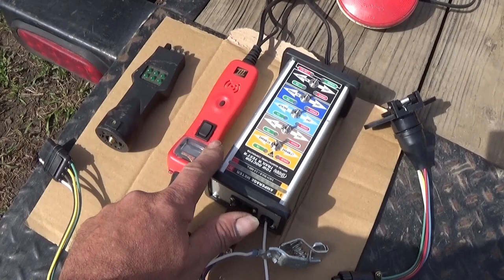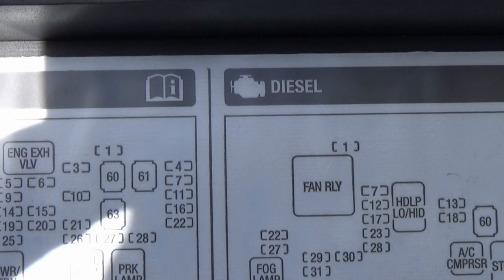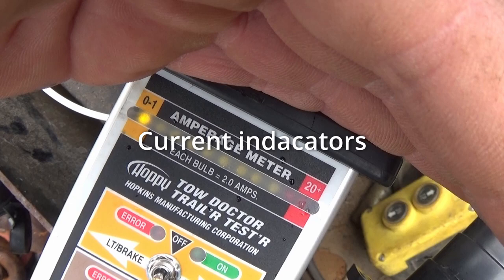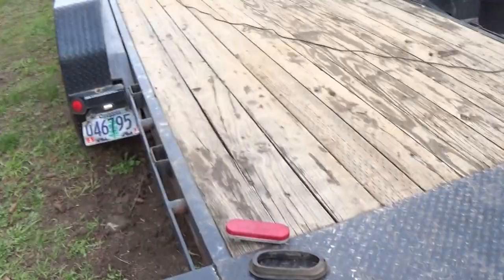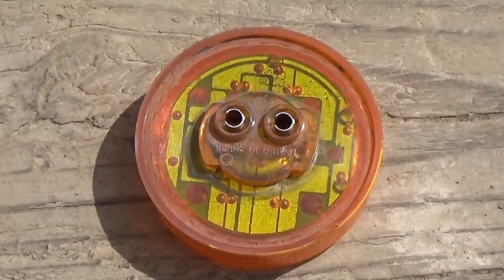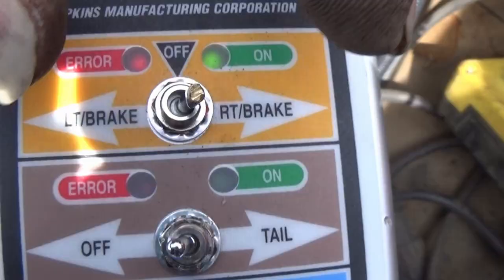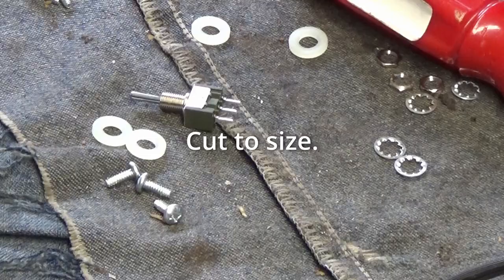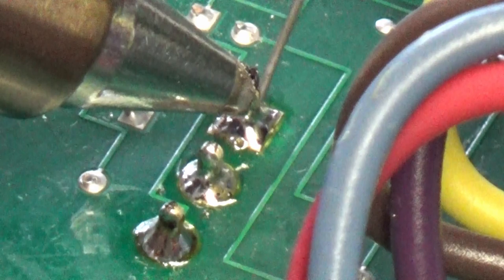Trailer Light Repair with the Tow Doctor and Power Probe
Repair and diagnose trailer lights with the Trailer light light tester, tow doctor, and the power probe.

One thing to remember when using the tow doctor and LED tail lights is there is not much current flow. The tow doctor will display the error light thinking there is an open, because of the low current use.